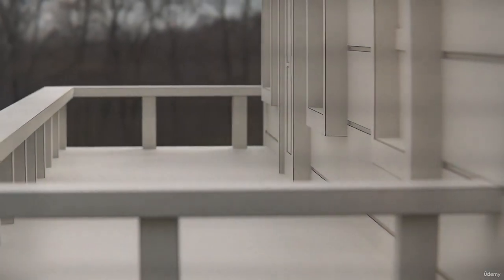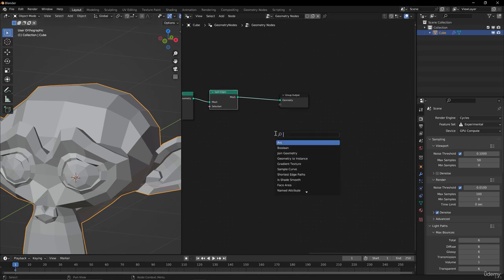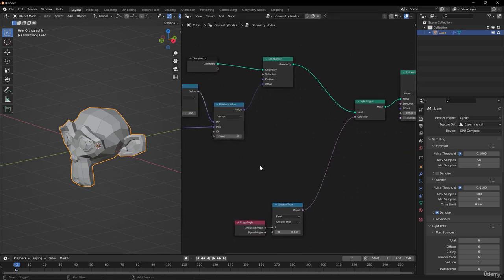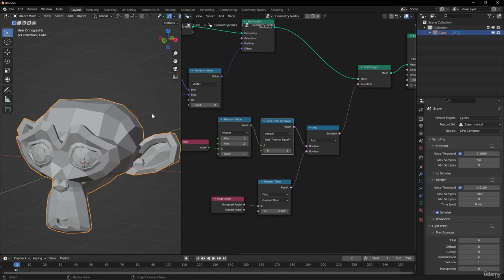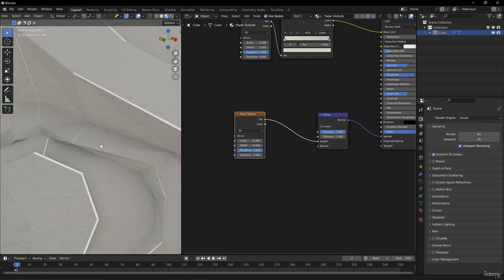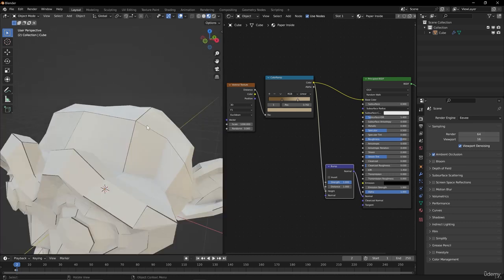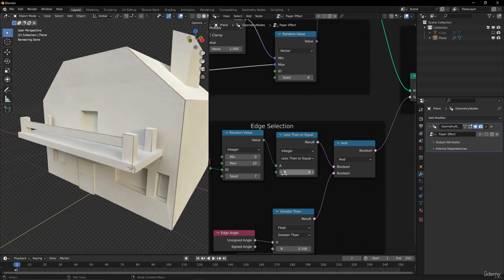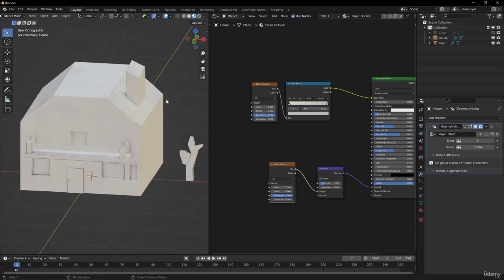11. Paper Effect